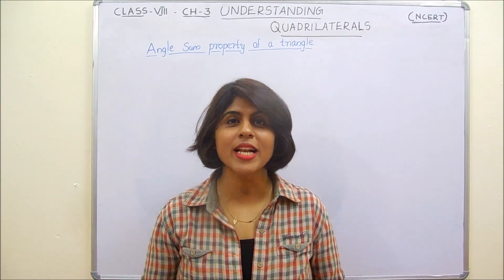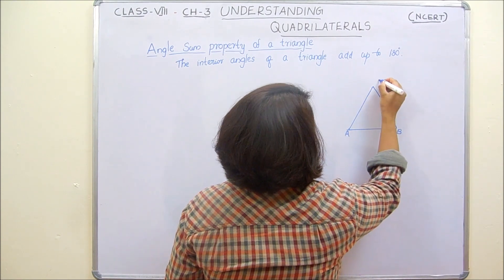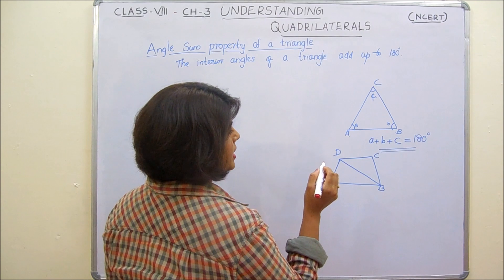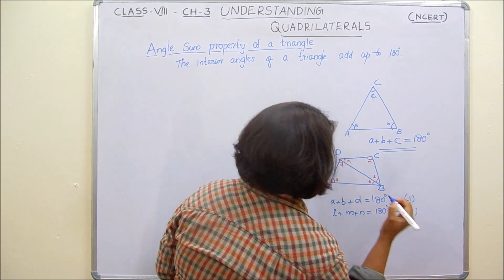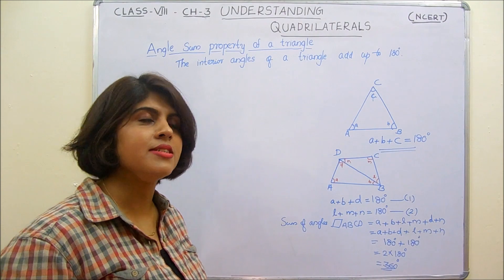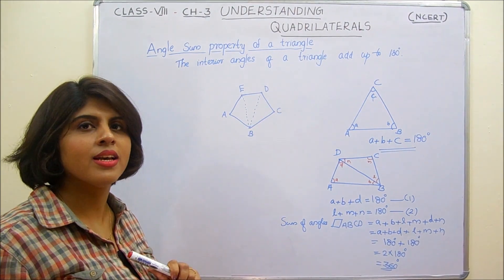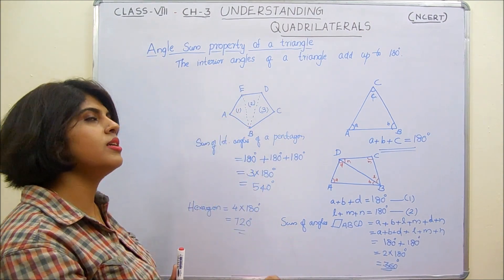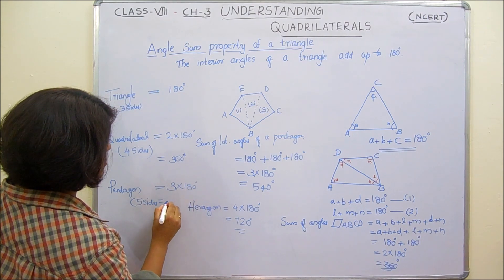ANGLE SUM PROPERTY OF POLYGONS/CLASS- 8/MATHEMATICS/CHAPTER 3/ UNDERSTANDING QUADRILATERALS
Class 8th Mathematics Chapter 3 Understanding Quadrilaterals, Explaining Angle sum property of polygons